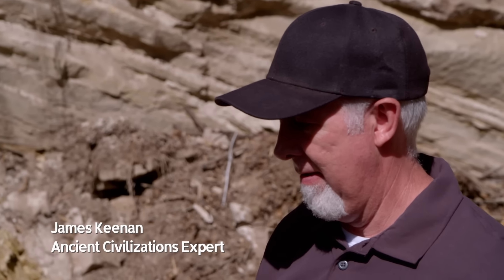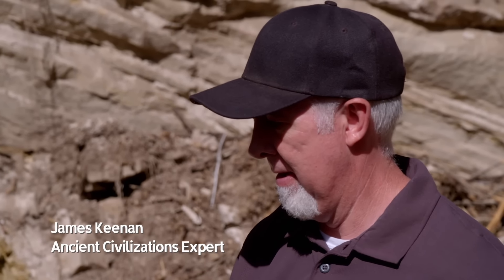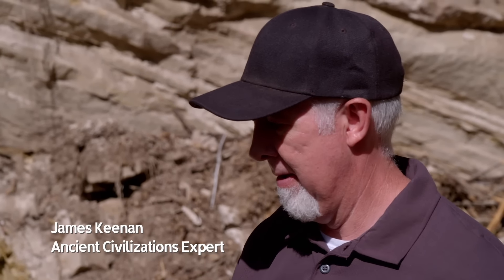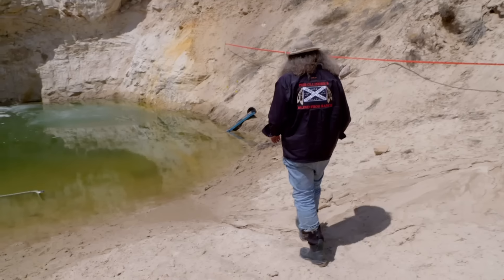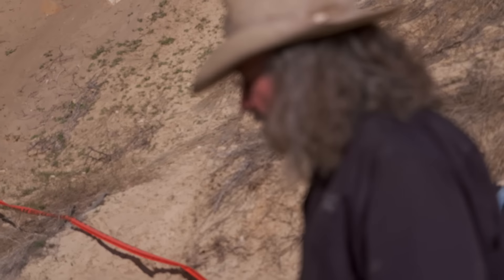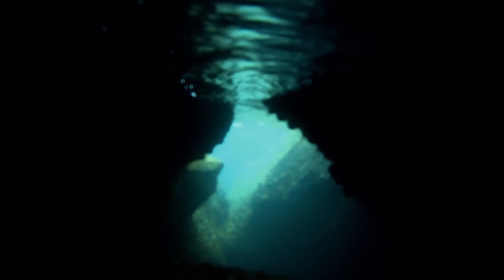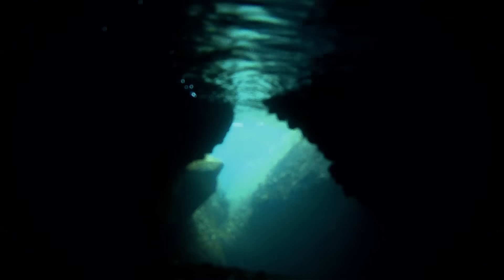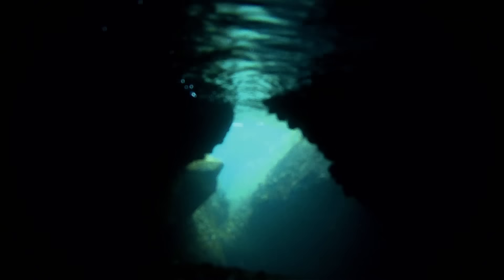Aztec Waterways Flood The Ranch After Blowing Up Cave Entrance | Mystery At Blind Frog Ranch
After using explosives to expose a potential cave opening leading to the source of energy seen on a quantum scan, Duane and Chad Ollinger discover that all the passages under the ranch are being flooded by water from an unknown source.